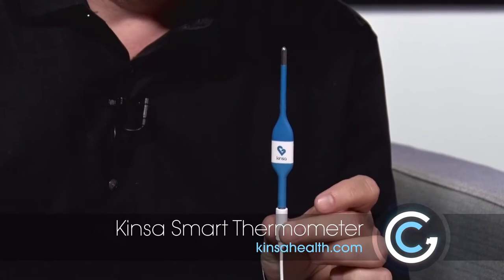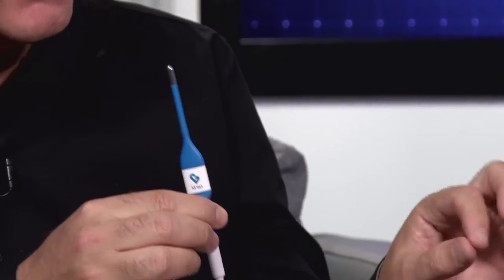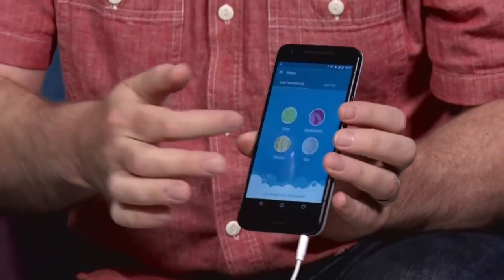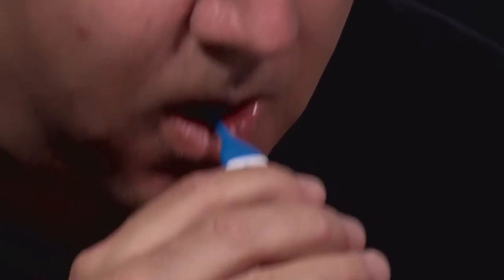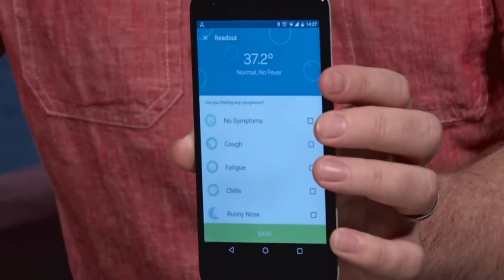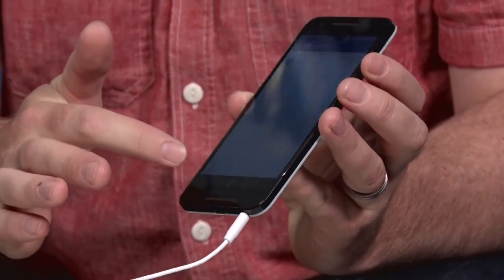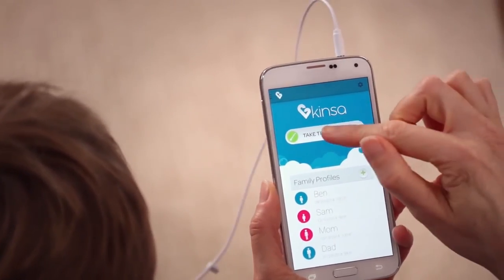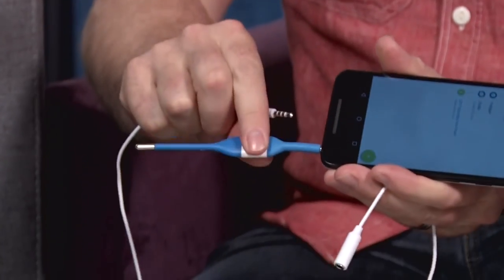Measure & track body temperature with the Kinsa Smart Thermometer | GetConnected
Wouldn't you want a thermometer that could measure and track who's sick and who's not in the household? The Kinsa Smart Thermometer connects to your smartphone and keeps a record of temperatures on multiple profiles of the family.